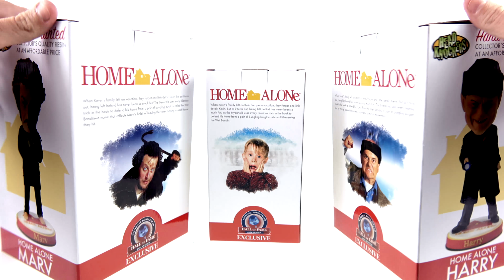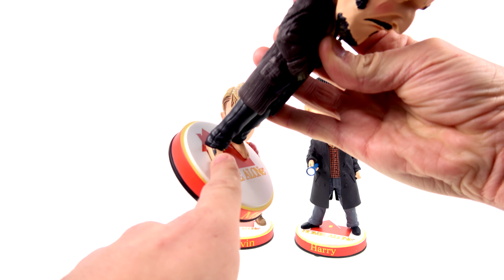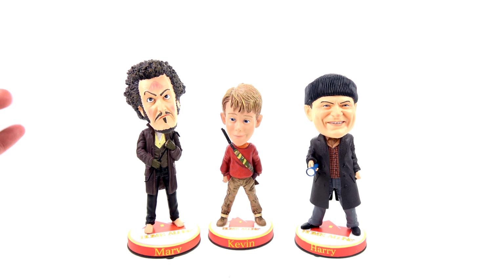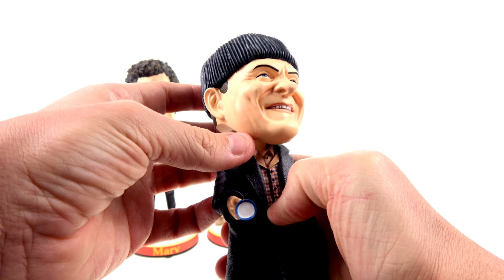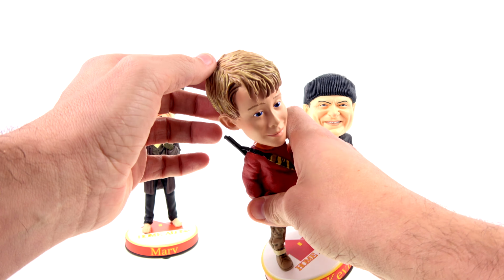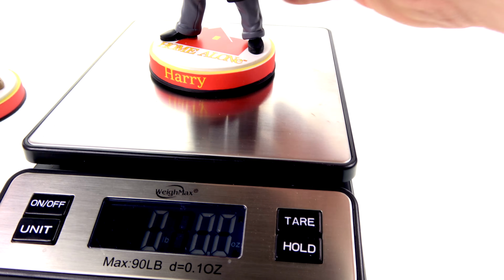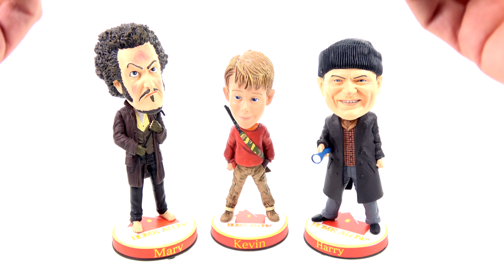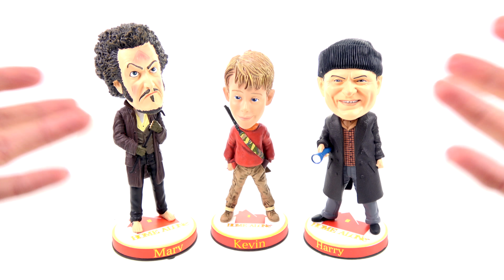Optibotimus Reviews: Bobblehead Hall of Fame HOME ALONE HEAD KNOCKERS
Places where i buy my Transformers AMAZON

Terrence Wu
Morris Mendoza
Colin Young
Brandon Ellis
Charles Richardson
Josh Artrip
Paul Lewis
DoctorsTARDIS
Nick Crocco
Rowdy Rodimus
Lachlan Stradinger
Josh Vance
Alex Morris
Eriberto Perez
Bruno Scantamburlo

Bobblehead Hall of Fame HOME ALONE HEAD KNOCKERS Video Review